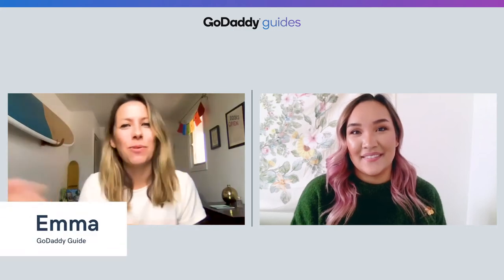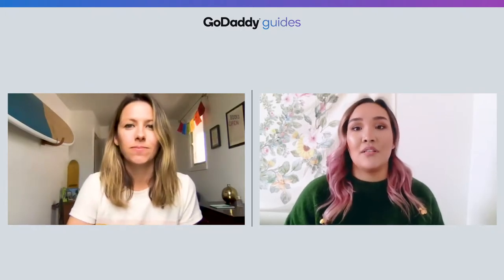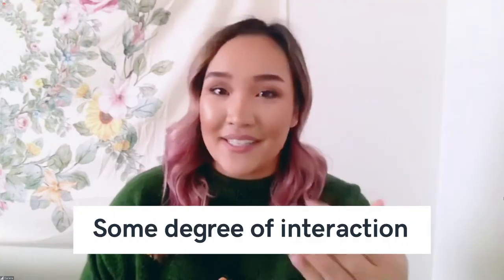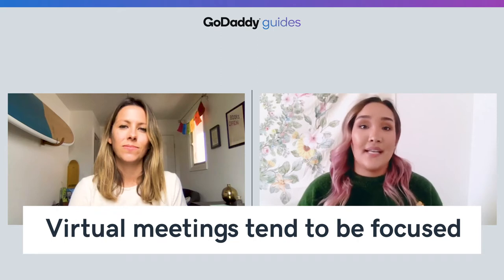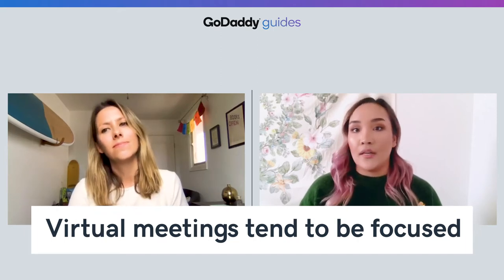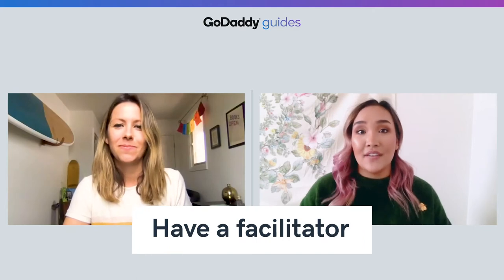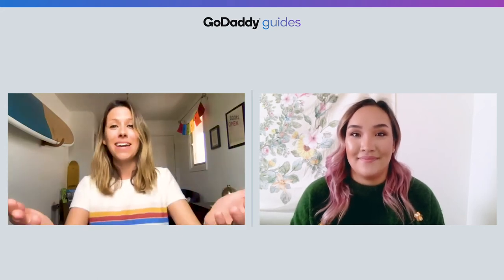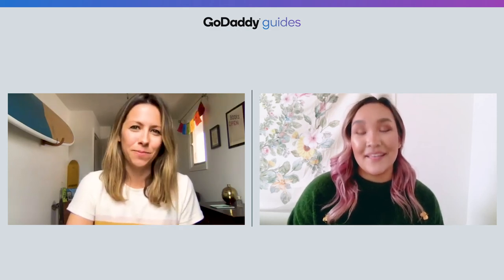The Benefits of Hosting Virtual Meetings and Meetups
The Benefits of Hosting Virtual Meetups

Small businesses have been hit hard by the COVID-19 pandemic. For many business owners running physical storefronts, it means shutdown and transitioning what you can to the online space. For others, it means having your staff work remotely and conduct business operations entirely from home.

With most of the world holed up at home, lots of work and client and customer relationships will be conducted through the internet. However, just because face-to-face interaction has been postponed, doesn’t mean your business has to stop.

Even with “social distancing” you can remain at the top of your customer’s mind. A lot of work that used to take place face to face can be adapted to the online space. If this transition seems difficult, then you can at the very least, utilize virtual tools to readily communicate with your customers.

When you can’t do a face-to-face meeting, Virtual Meetups are the only way to connect. Sure, you can use the phone or email, but Virtual Meetups and meetings offer several benefits. Let’s talk about the four big ones.

The first benefit is, everyone is safe in their own home or apartment. No spreading of germs.

Secondly, you still get some degree of face to face interaction. So, encourage everyone to pull out that webcam and use it.

Third, a meetup can keep you connected to your colleagues and customers when you can’t be in the same place. It also gives you the opportunity to meet with people from far away places.

Lastly, virtual meetings and meetups tend to be focused. With a thought out objective and agenda, your meetup has a purpose and something to focus on. That means you get what you need to get done in less time.

Hopefully, you now have a better idea of why you should use virtual meetups to stay in touch with clients, educate customers, and better manage your remote teams.

The transition we’re in is stressful and uncertain. But by utilizing virtual communication and virtual hangouts, you can stay in touch with your team and connect with your customers and clients.